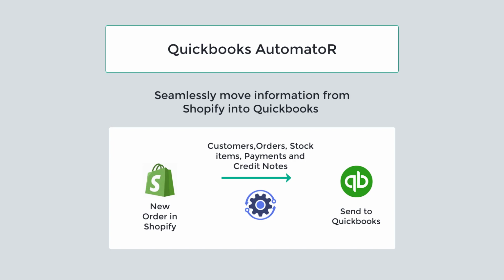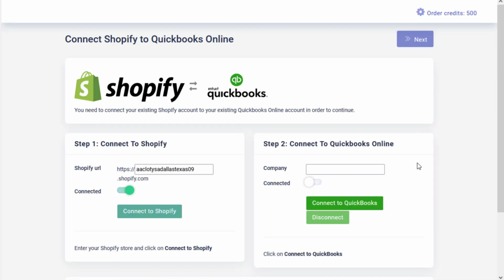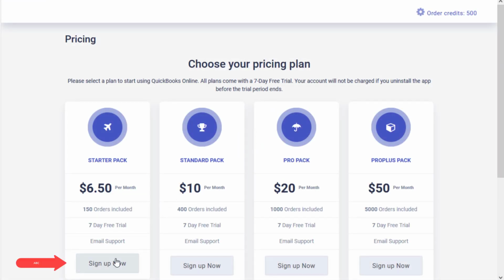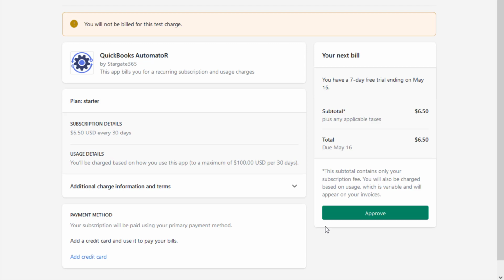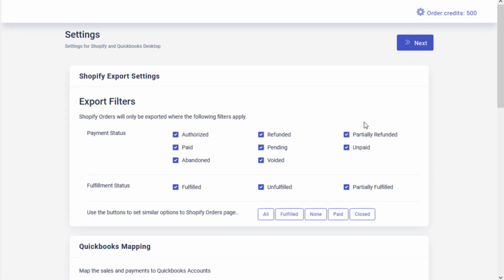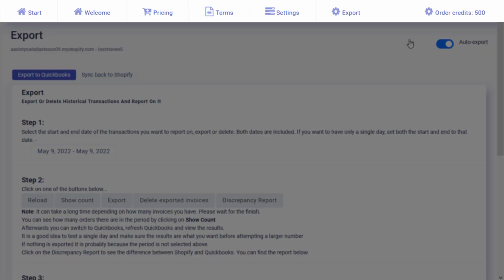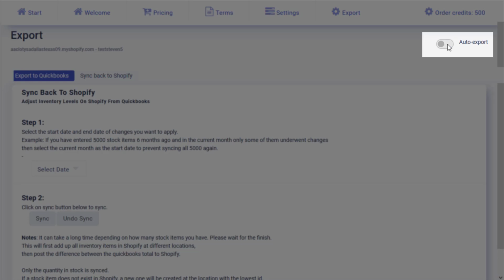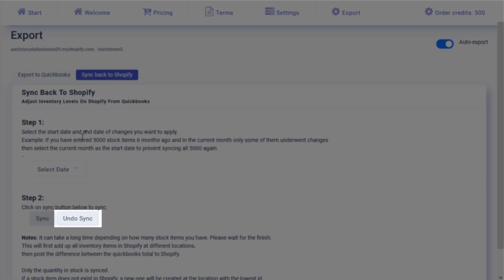Quickbooks AutomatoR by Stargate365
Quickbooks AutomatoR by Stargate365 allows you toautomatically sync your Shopify transactions into your Quickbooks online account.

Historical transactions can also be exported in an on-demand manner